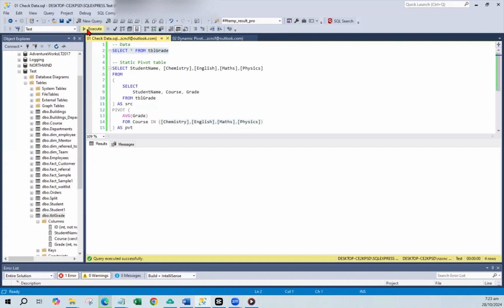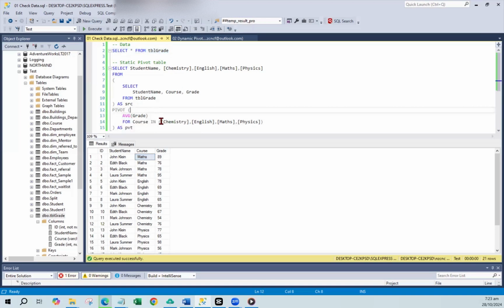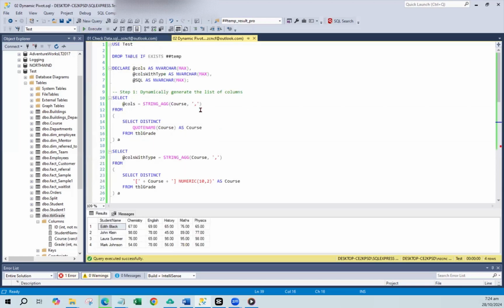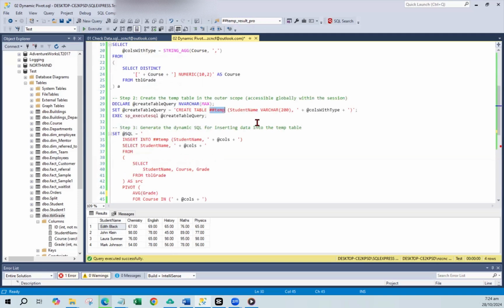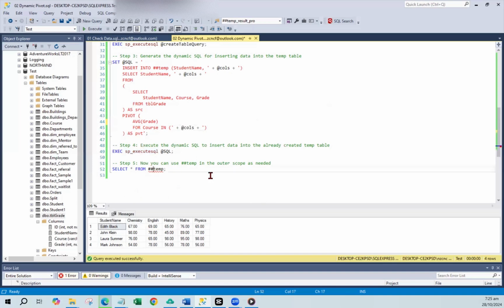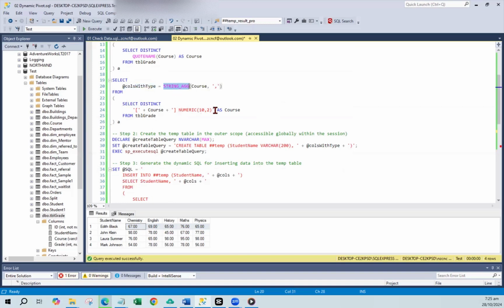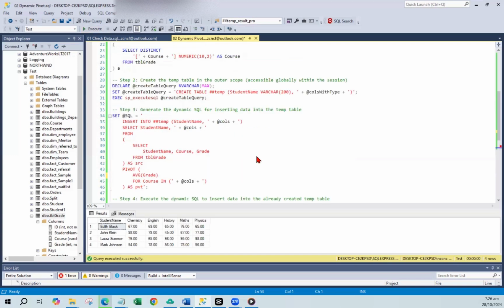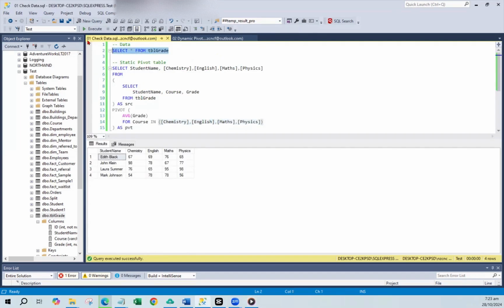SQL Server Dynamic Pivot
SQL Server Dynamic Pivot using dynamic script. PIVOT STRING_AGG QUOTENAME DISTINCT EXECUTESQL Temporary Table